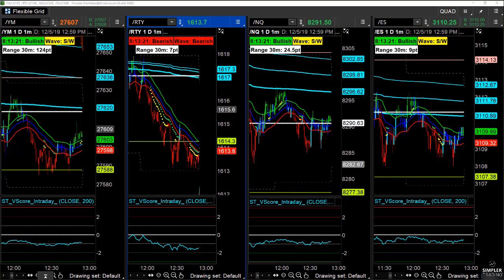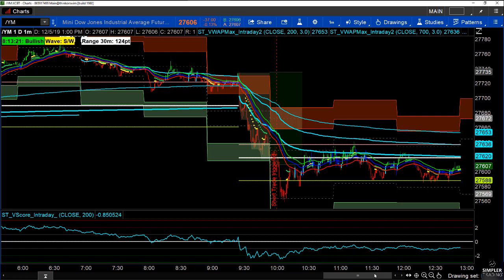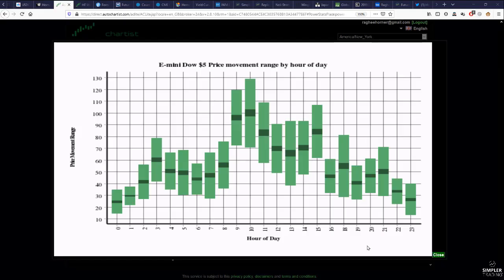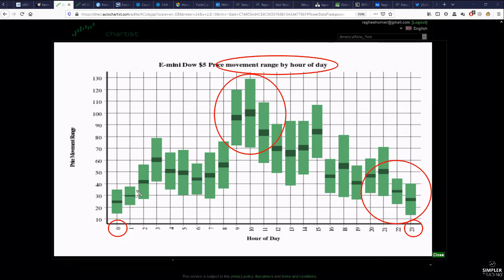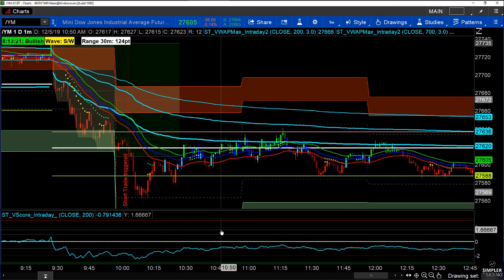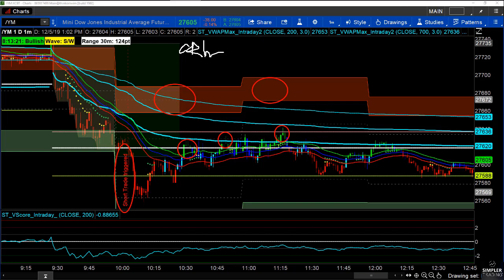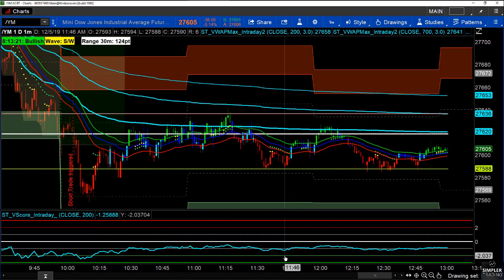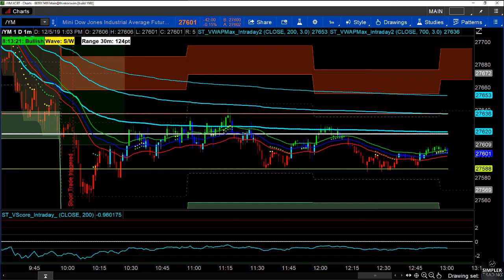Futures: Narrow Ranges? No Problem.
Today, as in many days, we see the bulk of the movement occur before the 9:30 bell. Today's action, however, did trigger a bearish breach and offered up some retest and retreat entries for shorts. Narrow range? No problem, wait for the trigger and don't get too greedy. Here is a walk-through of the Dow.